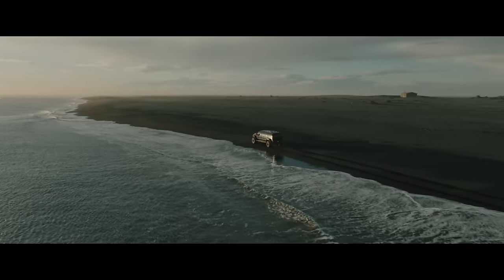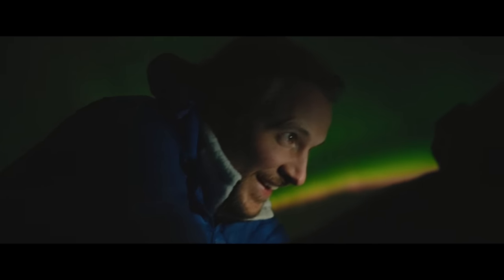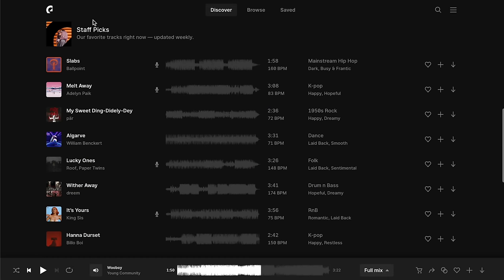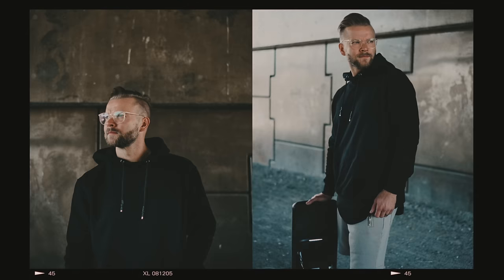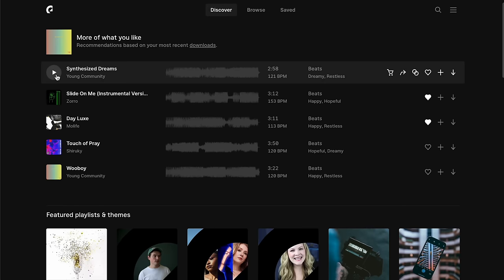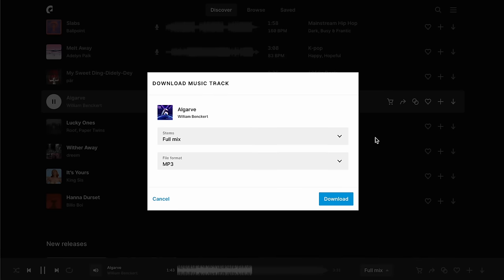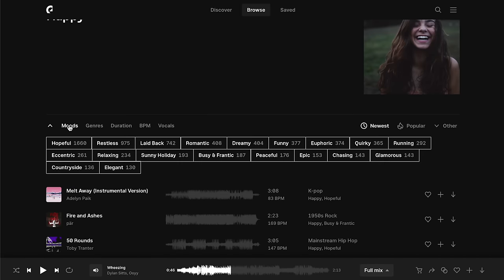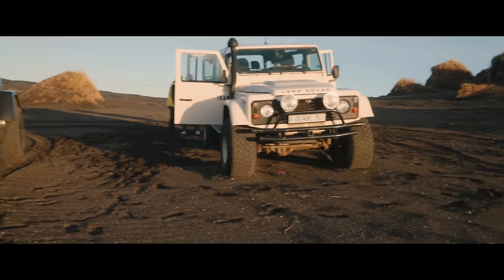How to choose the RIGHT music for your video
Suite 276
12-16715 Yonge St
Newmarket, Ontario, Canada
L3X 1X4